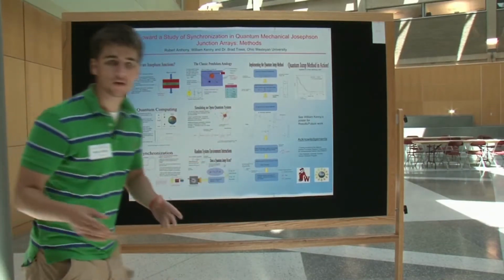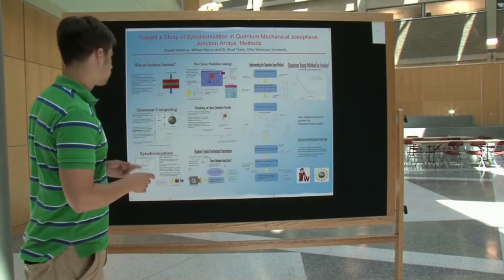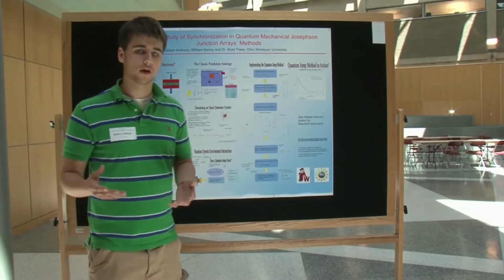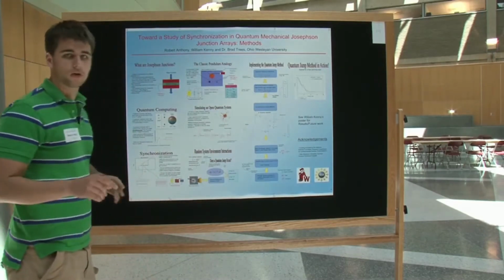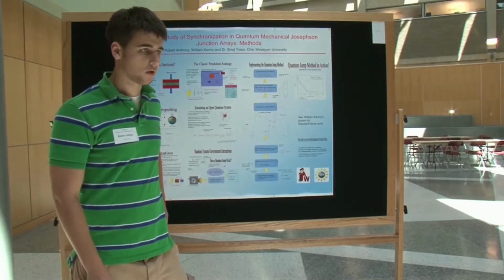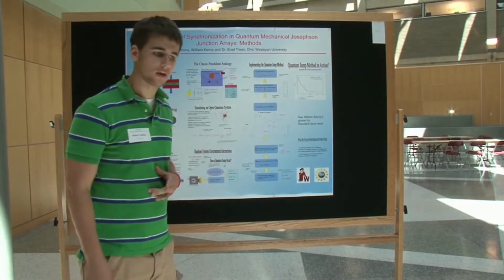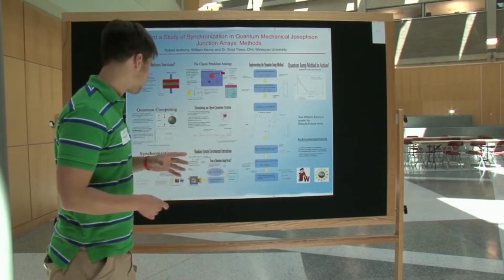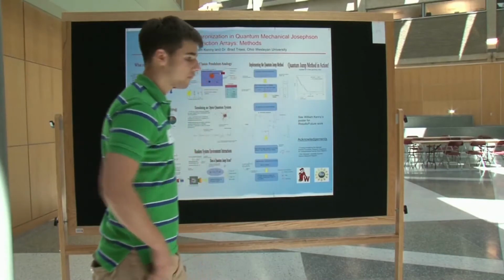Rob Anthony's Poster Presentation at the 2008 Ohio Five Symposium